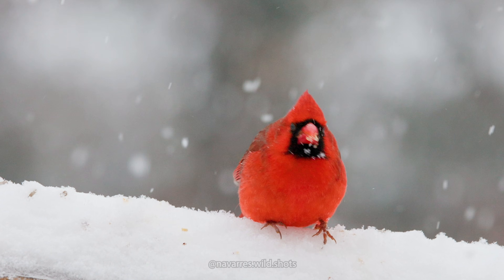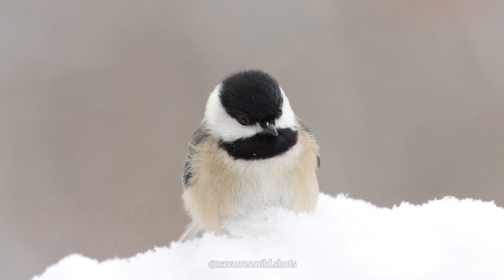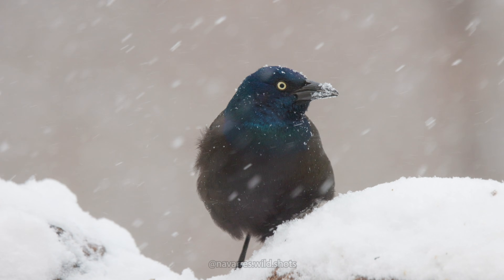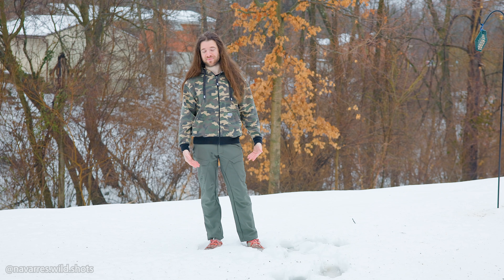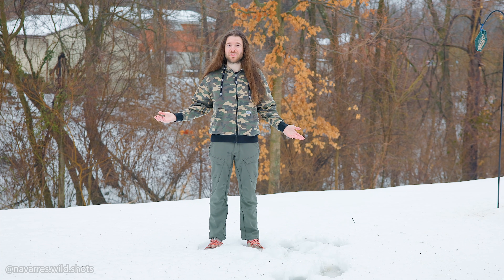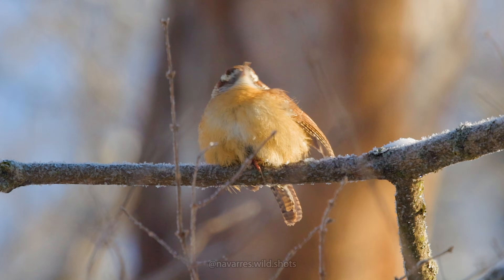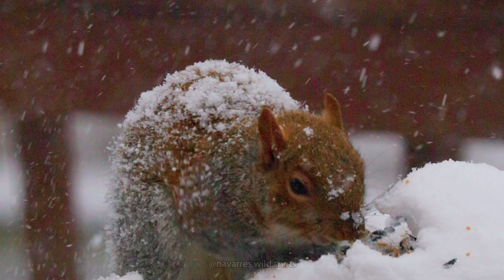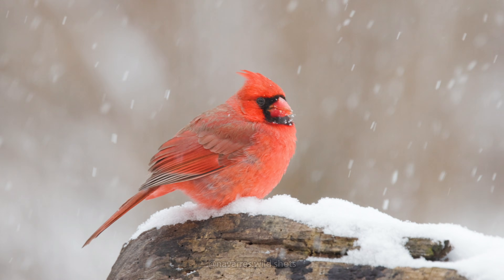How do Birds Stay Warm in the Snow?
Learn all about bird's abilities to stay warm in the snow! You may have wondered, "How do birds not get cold?" In this video, you will learn about the amazing ways in which a bird can create and retain heat inside of its body.
All of these bird videos were filmed on my Canon R5 C camera during these last two weeks. The recent polar vortex brought 12 inches of snow and I had wonderful opportunities to film birds in the snow.

Transcript: How do birds stay warm in the snow? With this recent polar vortex bringing a foot of snow to Norther n Kentucky, people have been asking me, “How do birds’ feet stay warm in the snow?” “How do they not freeze to death?” Well there’s 4 different mechanisms at play that keep birds warm. The first mechanism is their internal body temperature. Chickadees have an internal body temperature of 107-109 degrees (F). Their heart rate is what sustains this. The smaller the bird, the higher the heart rate. Chickadees have a heart rate of 600-800bpm while at rest, and it can get higher during activity.  Larger birds like Blue Jays, Robins, Cardinals, they only have a heart rate of around 350-400bpm while at rest. Even larger birds like Canada Geese, Swans, their heart rate is only about 150-200bpm. Well anyways, the higher the heart rate, the more heat you can create inside your body. But then you have to retain that heat, and there’s 2 different ways that they retain their heat. They have an outer layer of contour feathers. That would be kind of like my coat, except for their contour feathers are water resistant. They can keep water from actually reaching inside. Then they have a second layer of feathers underneath the contour feathers. These are known as the Down feathers. You’ve probably heard about these. People have been using down feathers for blankets and pillows. But they’re extremely effective at retaining heat, especially for how thin and lightweight they are. With two different layers of feathers, their internal body temperature can be retained. But then there’s their feet. I’m standing in snow right now. If I had bare feet and I was standing in snow, my heart would have to dedicate a lot more blood to my feet to keep them warm and that would be wasteful of energy. Birds avoid this. They reduce the amount of blood flowing to their feet when they are standing in the snow. Additionally, their feet have hardly any nerve tissue compared to ours. They’re also covered in scales like their dinosaur ancestors. As a result, their feet just simply do not get cold. They get a little cold but they’re not anything like our feet. Hello Carolina Wren! You can hear a Carolina Wren duet right now, there’s the male singing his song and the female going “BRRRRRRRR!” To add to their feet, they have what’s called a Counter Current Heat Exchange system, which is where their veins and arteries are really close to each other. The hot blood being carried down to their feet travels very closely to the cold blood being carried back to the heart. This warms up the cold blood so that when it reaches their heart and other parts of their body it does not chill them. This keeps the internal body temperature and the blood much hotter on average. They also have the ability to expand their feathers. They puff up. You’ve probably seen this, when birds are cold they puff up. It expands the amount of air they can trap. Feathers are far more effective at retaining heat than animal fur. Fur retains heat by trapping air inside the fur. But when water gets inside of their fur, there’s no more air and they can’t retain heat. Birds avoid this by having waterproof feathers like we discussed before. So in review, birds can not only create more heat by having an exponentially higher heart rate than humans, but they can retain that heat with their contour feathers, down feathers, their scaled-feet, they can prevent their blood from cooling down with their Counter Current Heat Exchange system, and they can increase the amount of air pockets in their feathers by puffing up. It may seem sad to see a bird outside on a cold day, but they were designed for this weather and they sued to be dinosaurs after all. I hope you enjoyed this video.